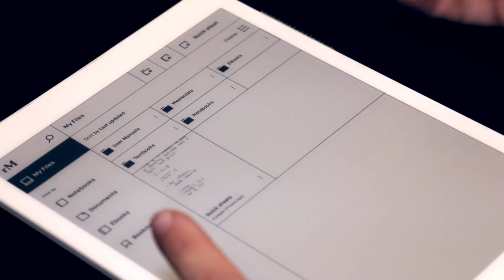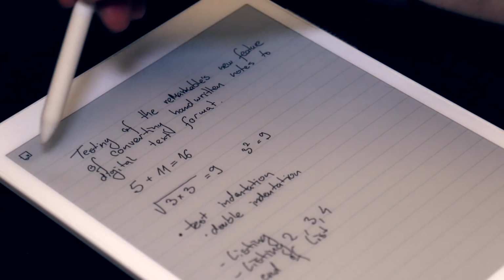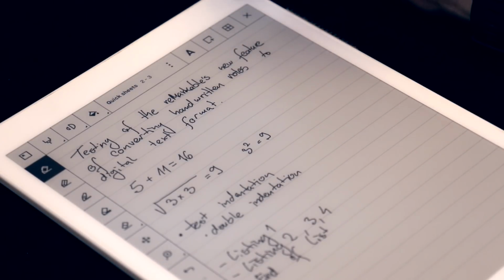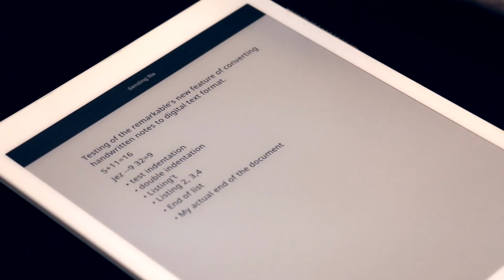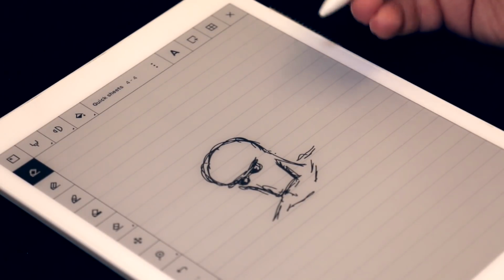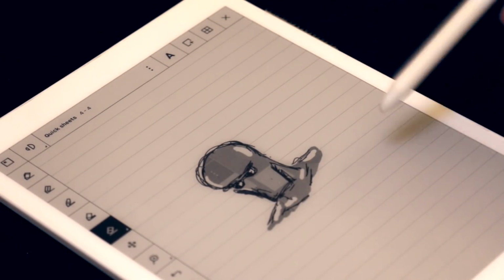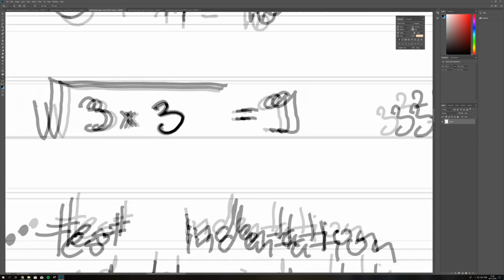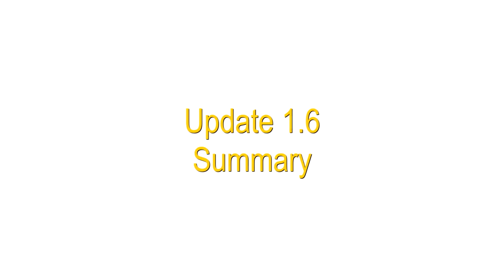"reMarkable Paper Tablet" - Update 1.6 & 1 year report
00:00 - Intro
00:56 - Handwriting Recognition
17:33 - Layer Improvements
24:51 - PDF Improvements & SVG Support
34:02 - Other Improvements
36:28 - Update 1.6 Summary
37:42 - Update 1.5.x Features
38:22 - 1 Year+ Impressions
44:51 - Thank you for support :)

We've got game changing features from the latest update, so I take a detailed look at these features, their functionality and cover what it has been like for the past year while using the reMarkable Paper Tablet.

or the official soundtrack for the same game on Bandcamp :)

Any and all help and support is greatly appreciated and will make it possible for me to focus more on making the videos that I enjoy making and sharing so much :)